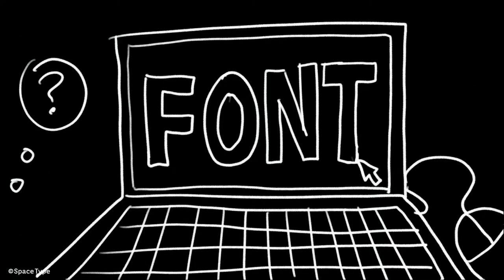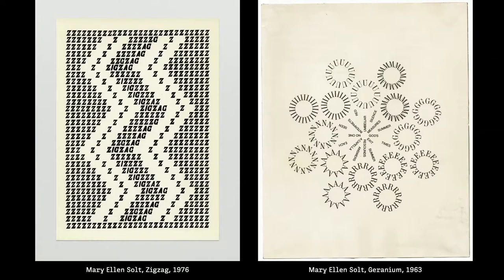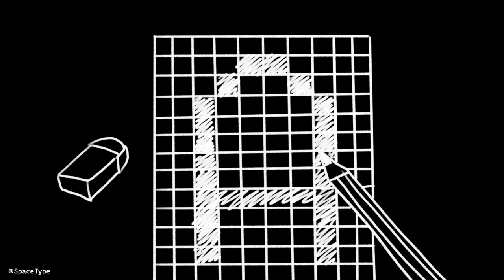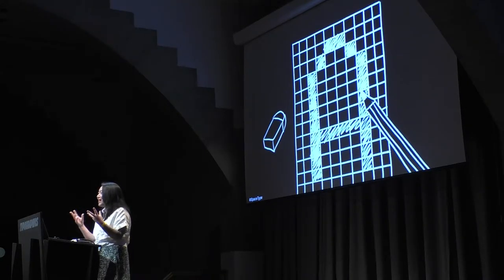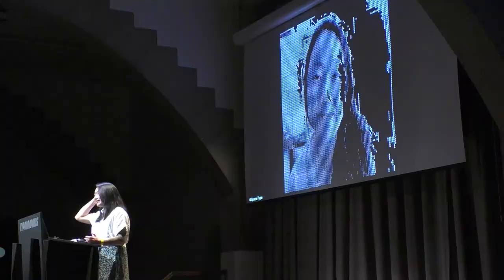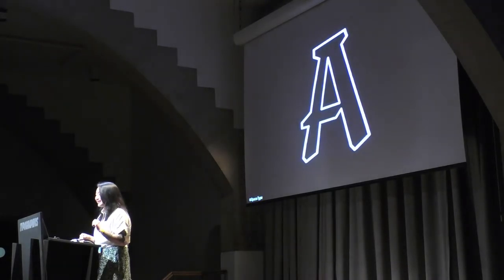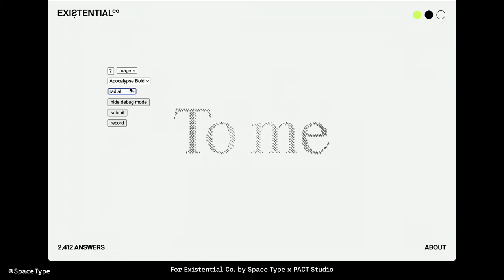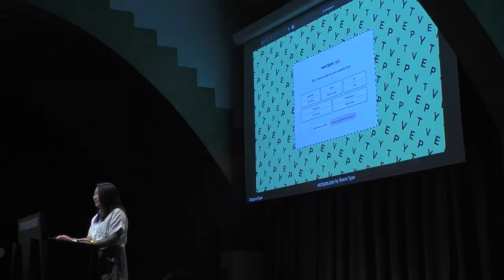Typographics 2022: Beneath the Code: Generative Typography with Lynne Gun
This talk took place on June18, 2022 as part of Typographics Conference. The livestreaming, recording and archiving of the event was made possible by the generous support of Google Fonts.

The field of typography is delving into a new realm: generative design. Propelled by recent developments in programming libraries that make coding approachable for creatives and newcomers, typography is becoming kinetic, malleable, and interactive. In this 20 minute talk, we’ll look at how it all works under the hood, and the exciting possibilities of generative typography.

Lynne Yun is a type designer and educator fluidly connecting the seams between calligraphy, type design, and generative typography. Defying categorization in her letterform endeavors, she is an alumna of the Type@Cooper Extended program, School for Poetic Computation, and ITP at New York University. In she 2019 founded Space Type, a NYC-based type studio operating at the intersection of type and technology. She regularly teaches for institutions such as Type@Cooper, Letterform Archive, and Parsons School of Design.